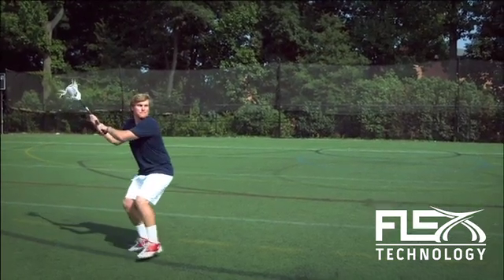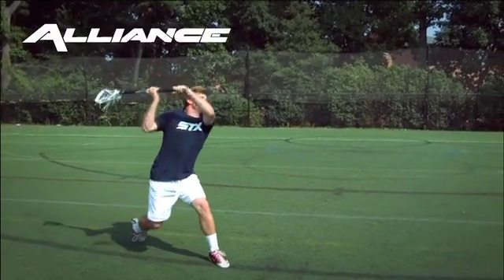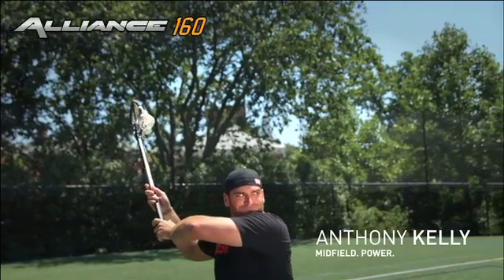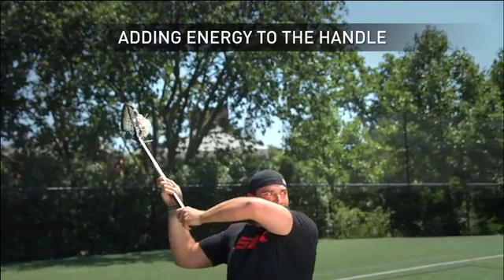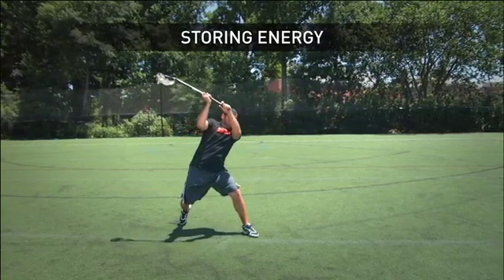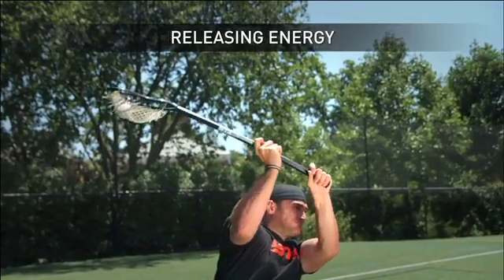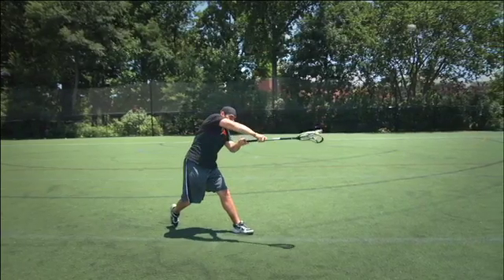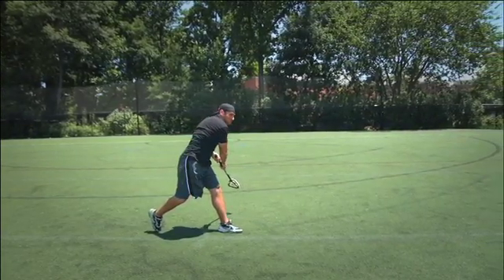FLEX: Players and Style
STX Design Engineer Jonathan Bond talks about the new FLEX technology featured in the Alliance handles. He walks through how FLEX works and which level of FLEX is better for different players.